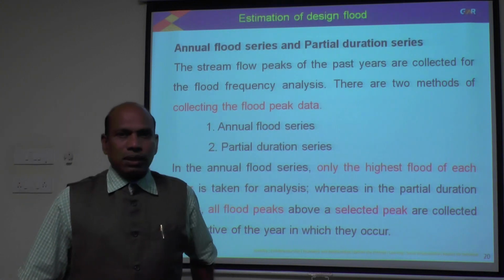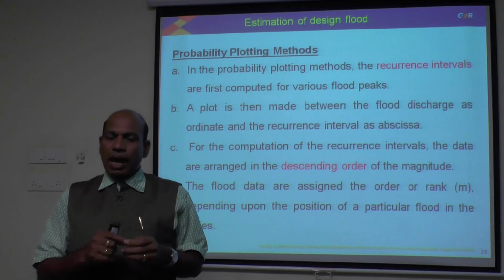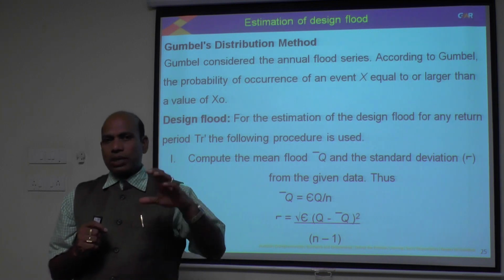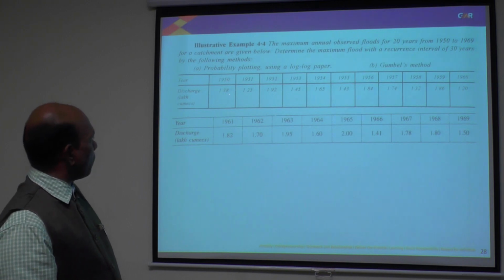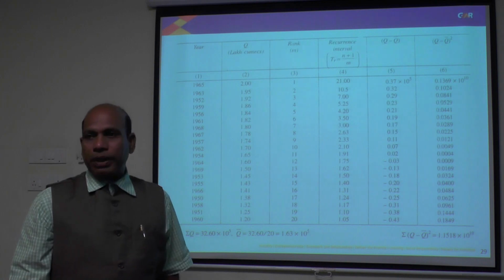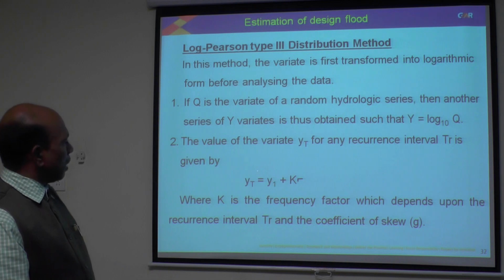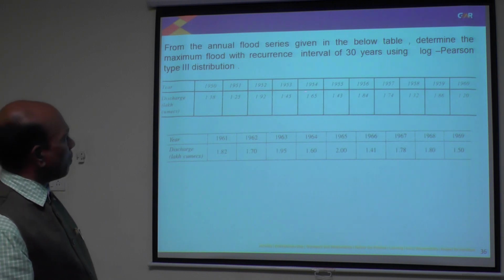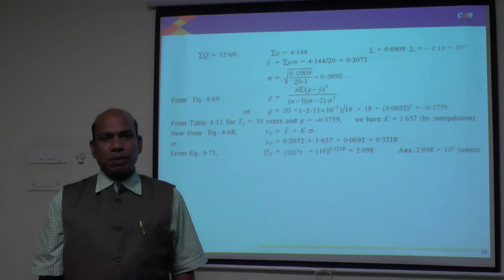Flood frequency analysis